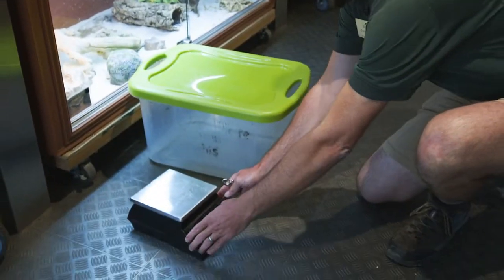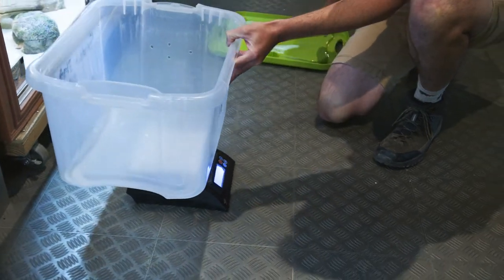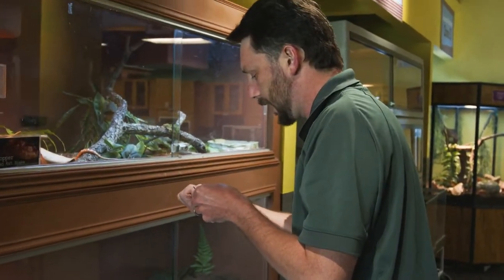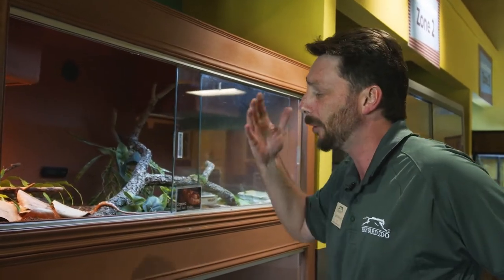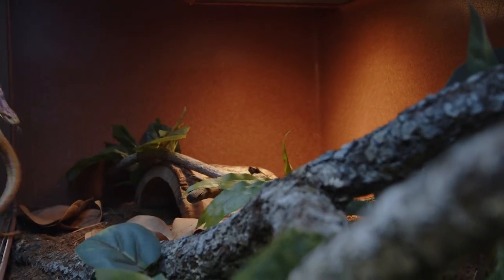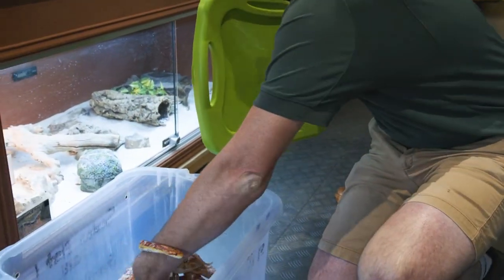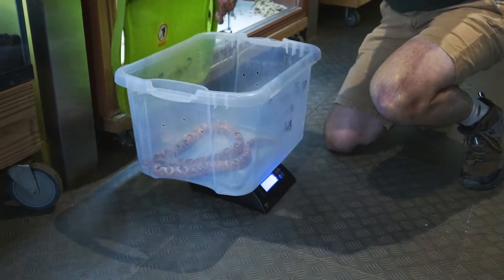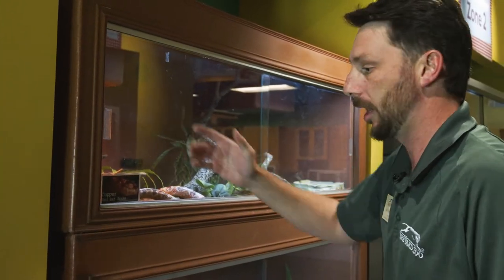How to Weigh a Snake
Each year, attendees of our Safari Under the Stars gala have the opportunity to rally around a specific Zoo need as part of the Give From the Heart appeal.
This year, we’re asking for your help to purchase and replace scales to weigh our Zoo residents.

Weighing our animal residents can indicate to our animal care team that something may be wrong and help catch medical issues as early as possible. It can also help detect pregnancy, determine diet increases or decreases and ensure medications are properly dosed according to size.

Getting weights can be a big to-do to when you have to measure more than 900 individuals ranging from grams to thousands of pounds. Among our array of scales are a few permanent versions, a large moveable option shared by multiple species, and an assortment of smaller models.. Many have suffered wear and tear from constant use, and are  in addition to being out-of-date. The large moveable scale in particular requires multiple keepers to lug around the Zoo.

Our Give From the Heart goal is to add a variety of large, permanent scales and smaller, moveable scales to the Zoo so our animal care team has a more reliable method of gathering weights on our residents to better their care. Some areas we hope to add new permanent scales include Florida black bear, jaguar, Baird’s tapir, giant river otter, Komodo dragon, bobcat, alligator, giraffe barn and spider monkeys.

If you’d like to help us invest in scales, make a contribution